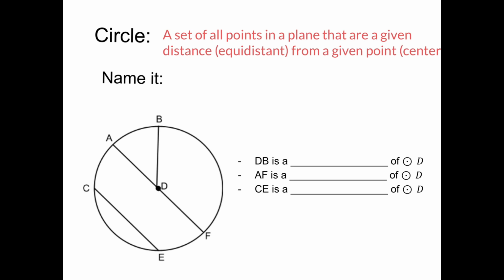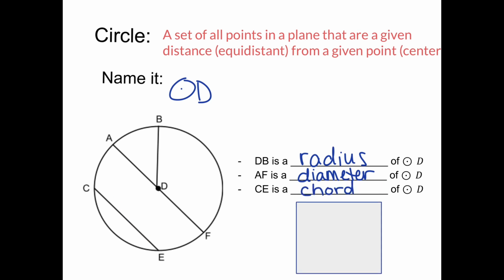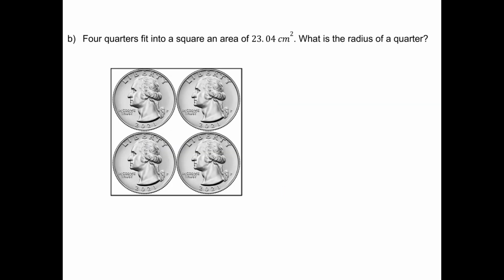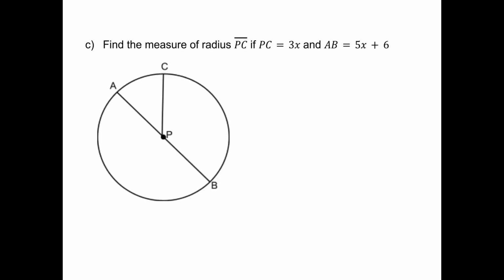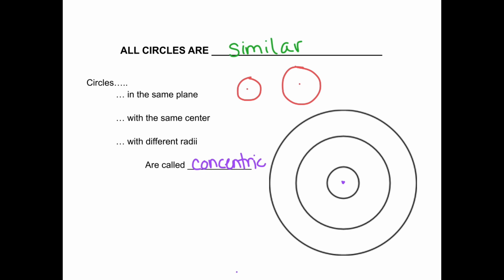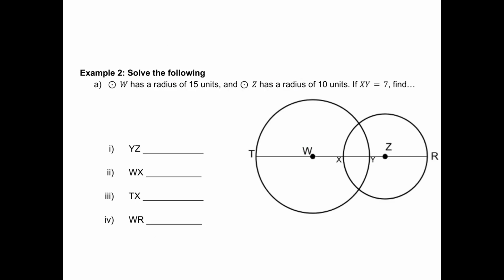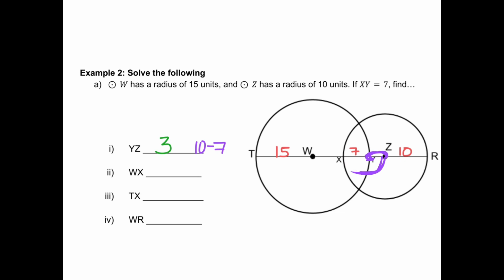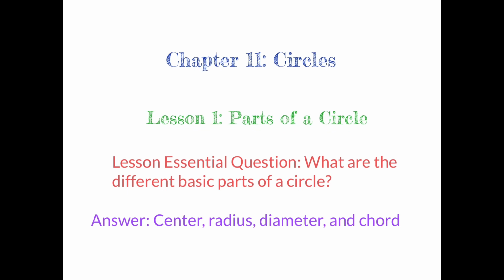Geo Ch 11L1